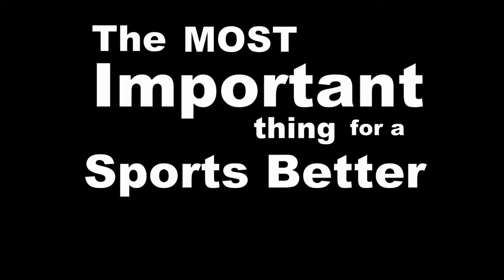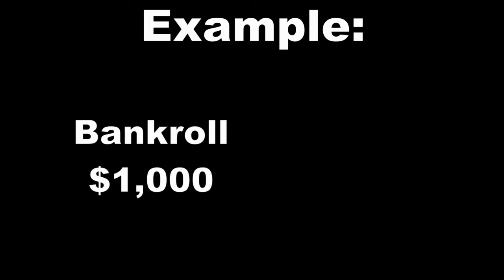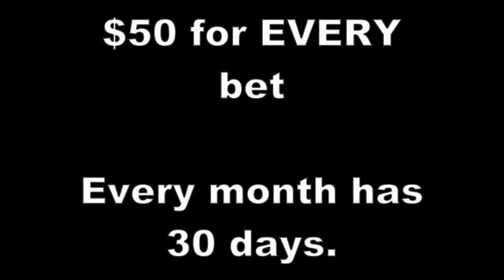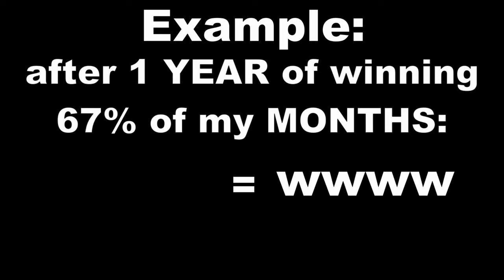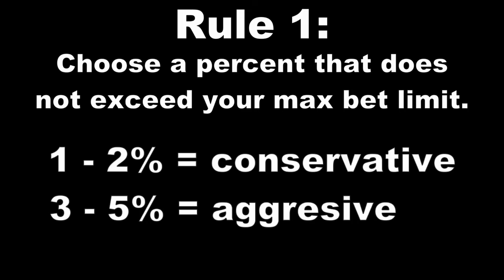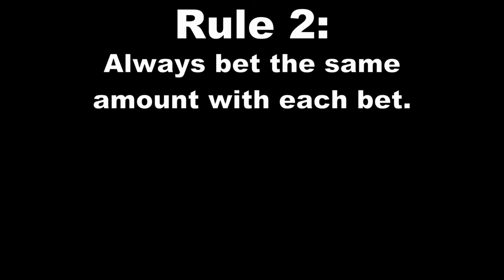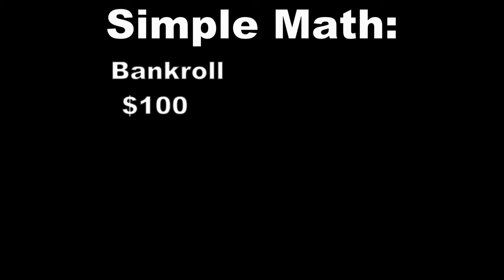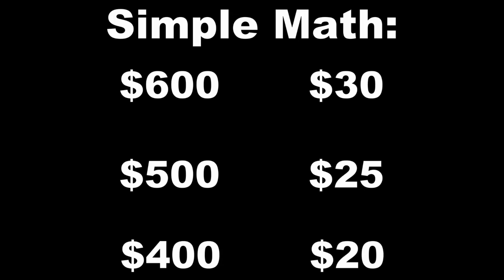How to manage your bankroll for success.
In this video i'm gonna show you how to make sure that you never lose your money. We'll also go over how i keep the math simple when using only my head. I appreciate your time and i wish everyone the best luck!